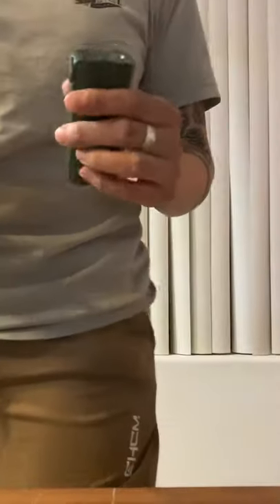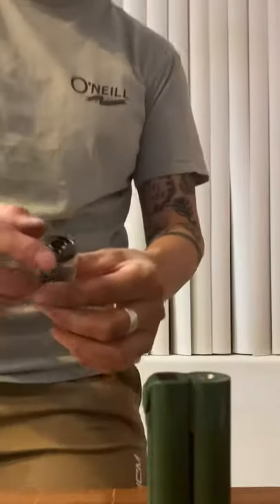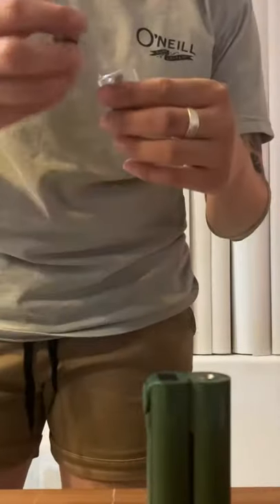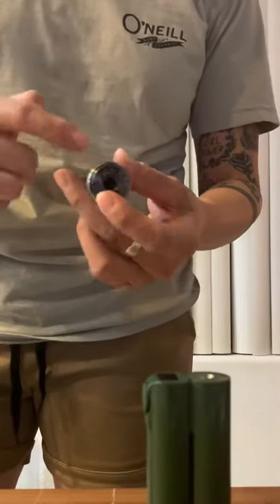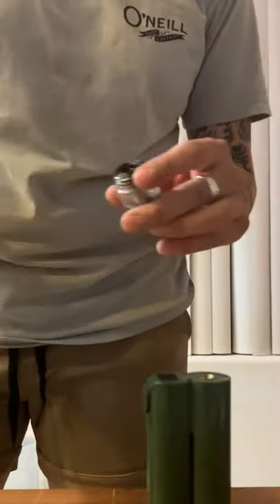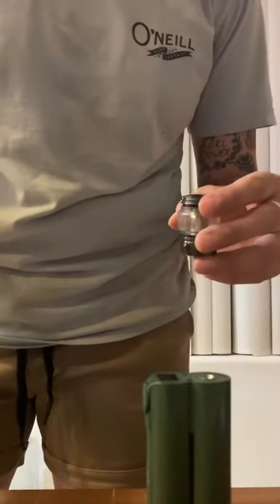How to remove a stuck Coil (Vape)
How to remove a coil that is stuck on a Vape super easy - Squid industries vape - Falcon Coil